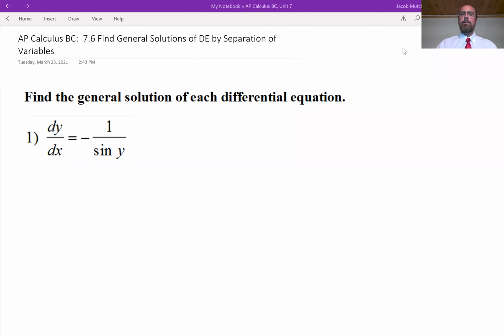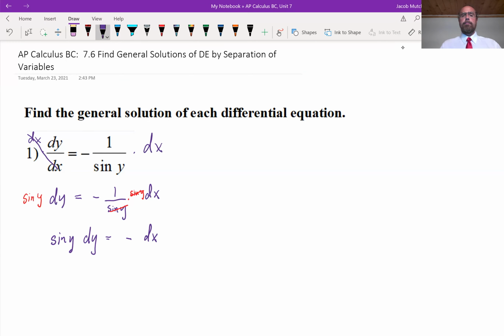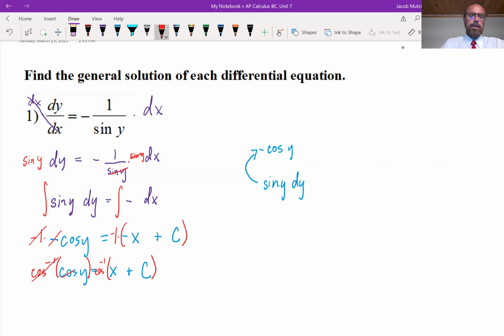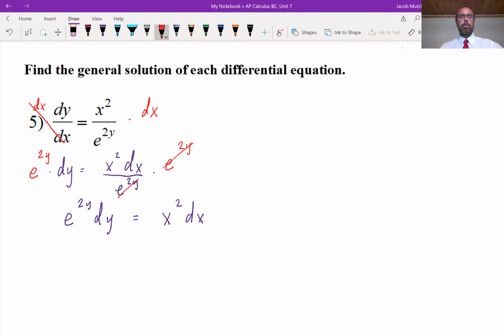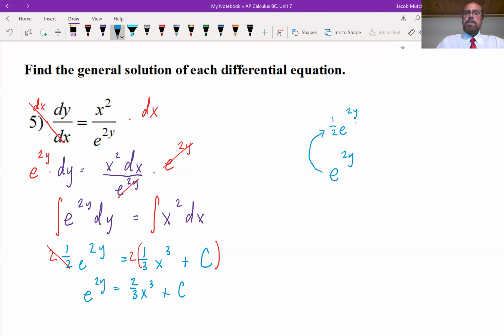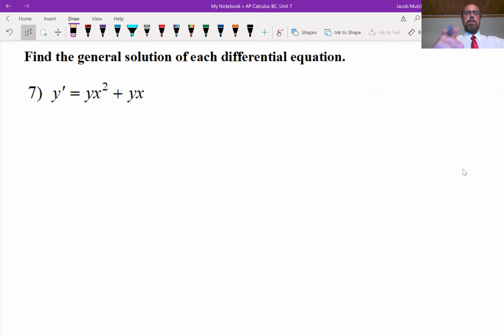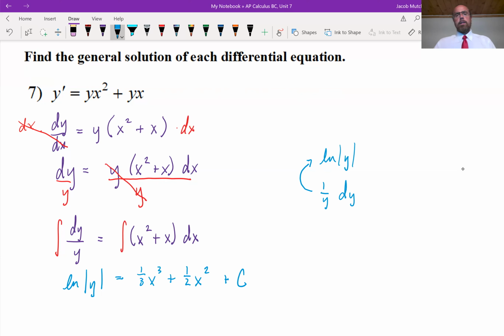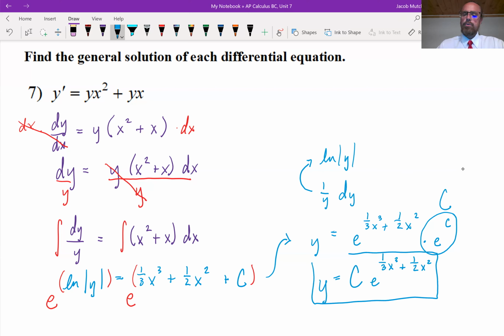7.6 Find General Solutions of DE by Separation of Variables